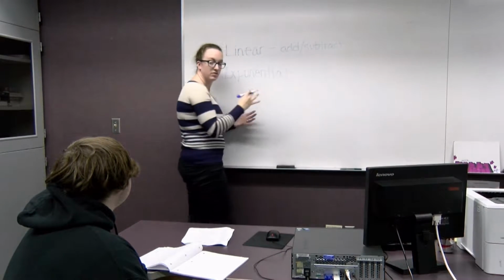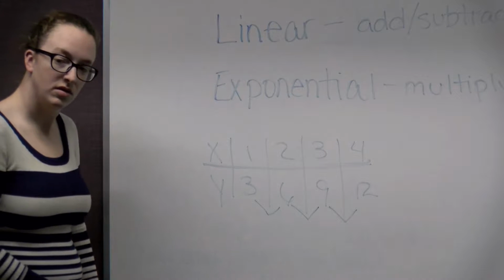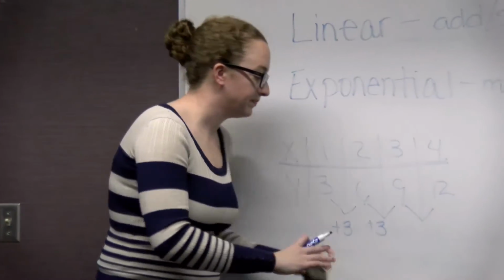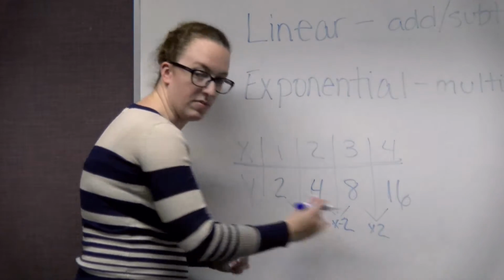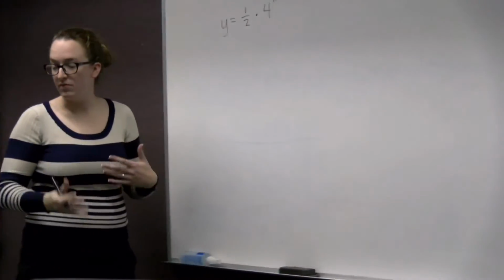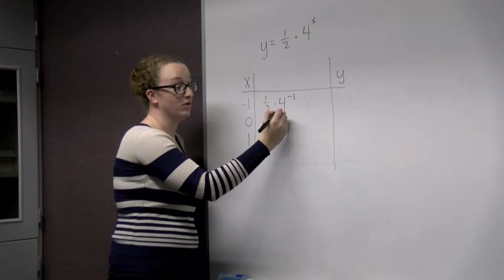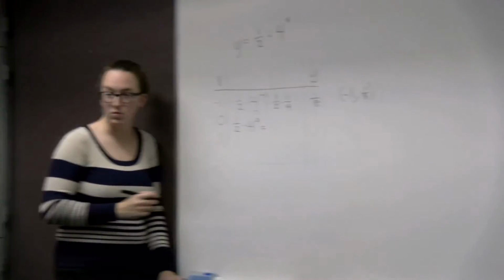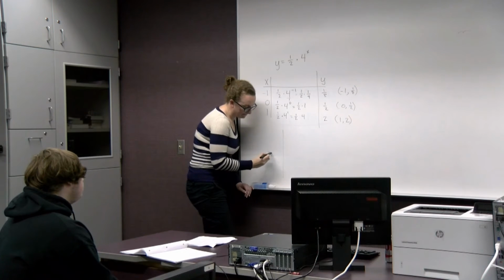McFall Teaching Reel